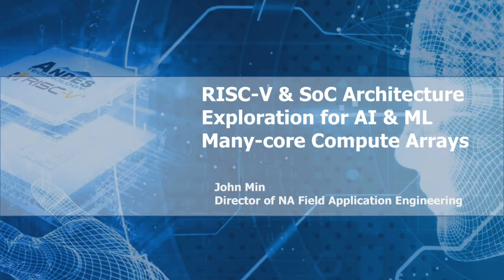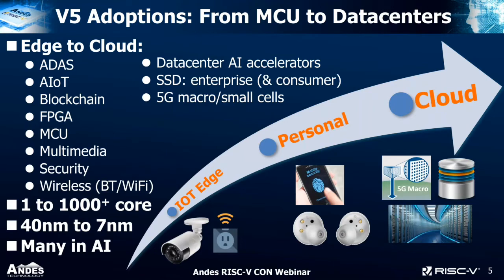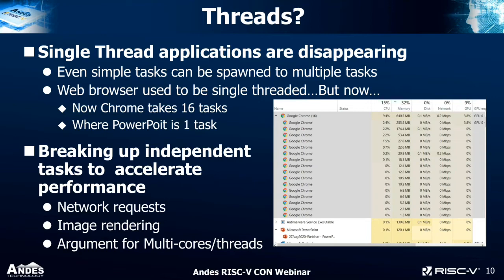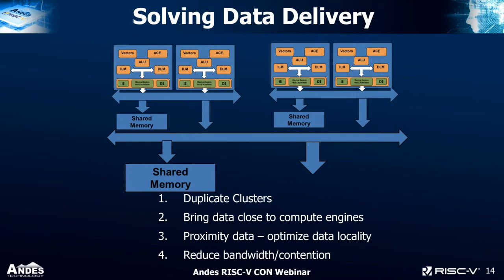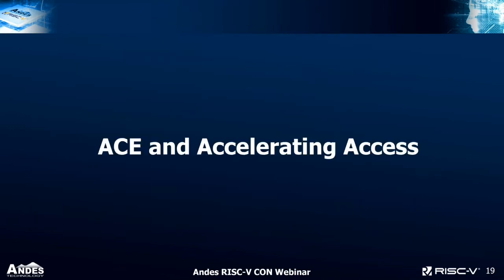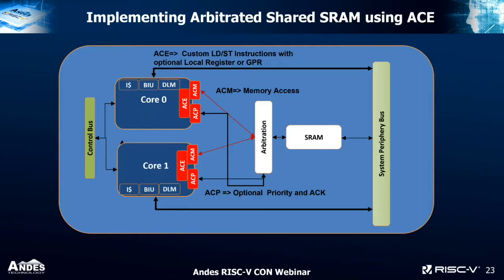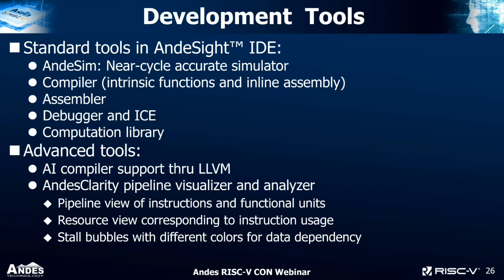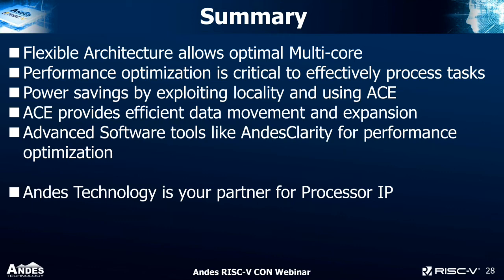(EN) RISC-V & SoC Architecture Exploration for AI & ML Many-core Compute Arrays​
2020 Andes RISC-V CON Webinar
Topic: RISC-V & SoC Architecture Exploration for AI & ML Many-core Compute Arrays​
Speaker: John Min, Director of NA Field Application Engineering